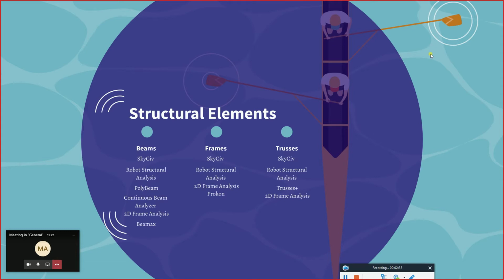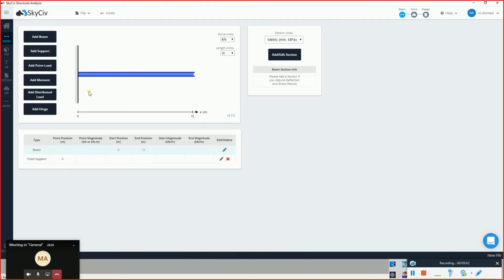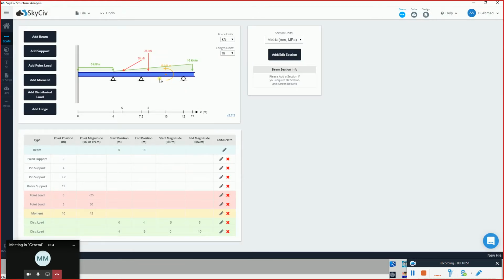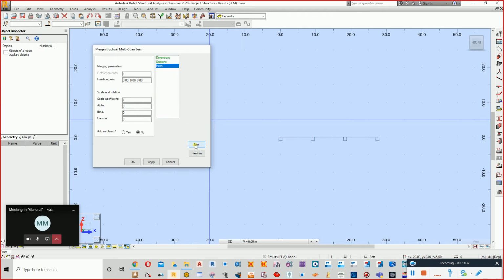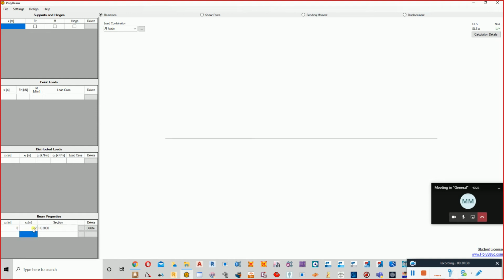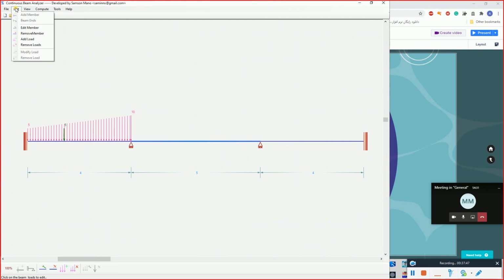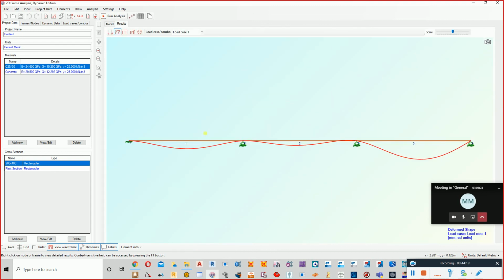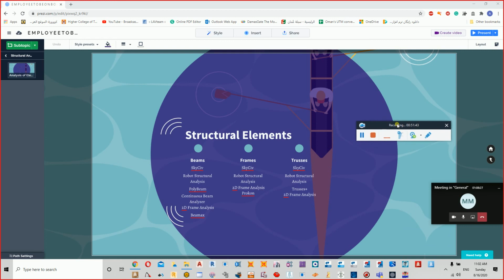(Week 5 - Day 1 - Session 1): Analysis of Beams using SkyCiv, RSA2020, PolyBeam, CBA, BeamAx & 2D FA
HCT, Oman - OJT for Civil Engineering Graduates (Week 5 - Day 1 - Session 1):  Analysis of Beams using SkyCiv, RSA2020, PolyBeam, CBA, BeamAx & 2D FA.